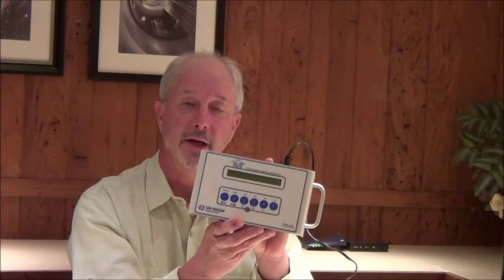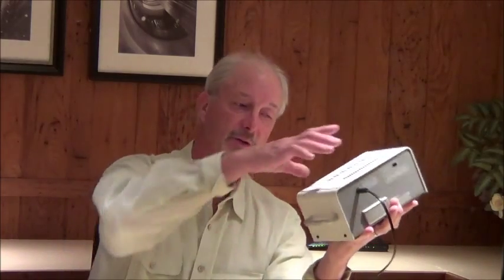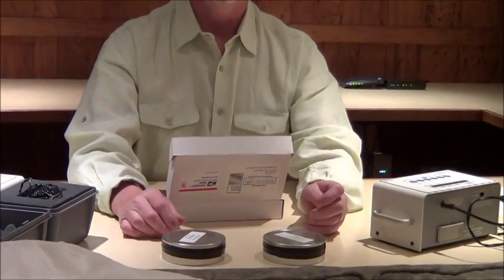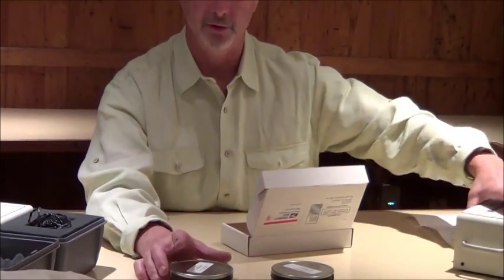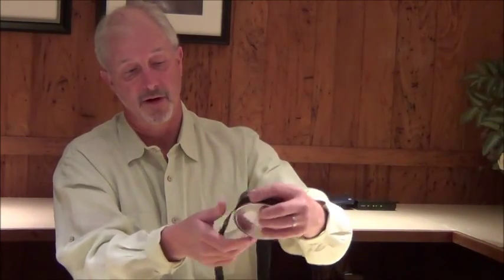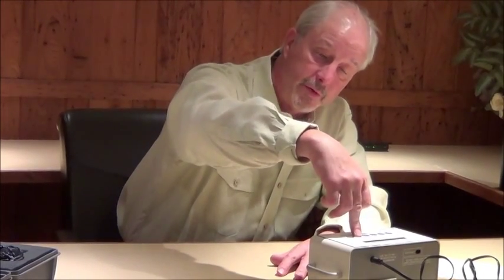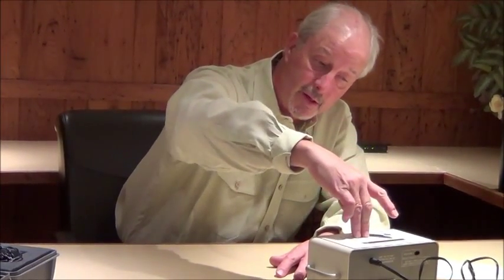Radon Testing 101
Greg Spencer with Building Knowledge LLC, a home inspection company based in Atlanta, GA, walks you through the entire Radon testing procedure.